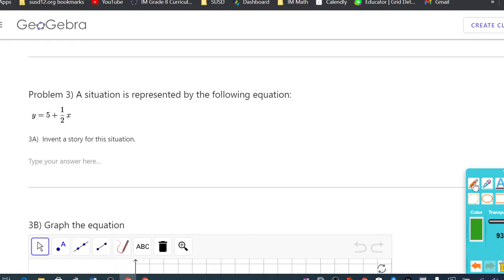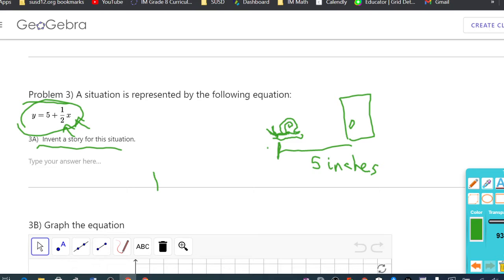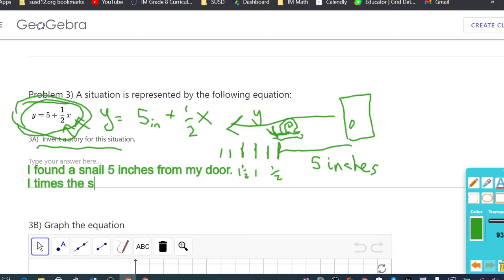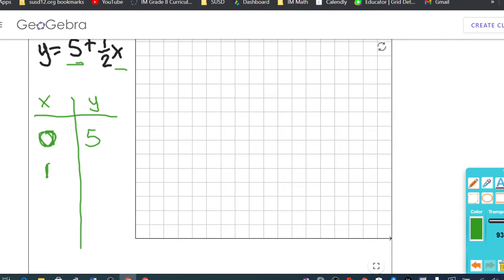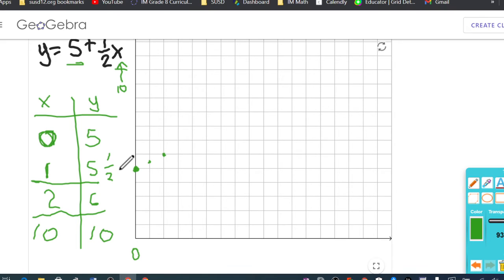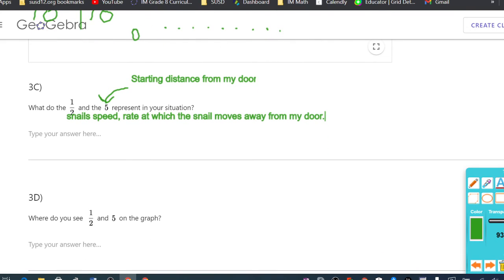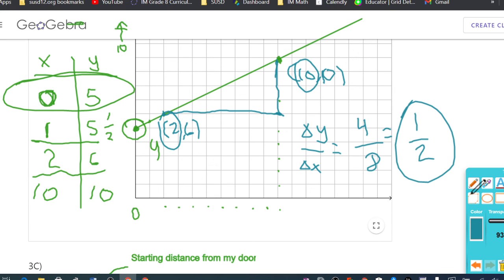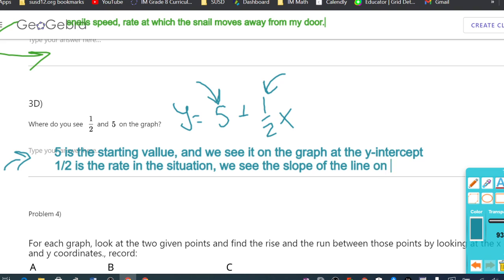8 3 7 Lesson part 3